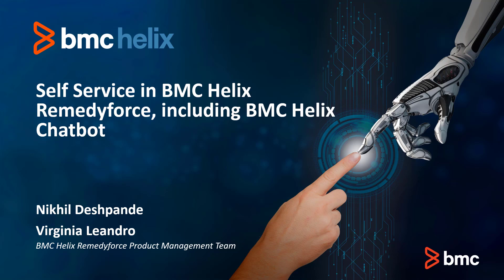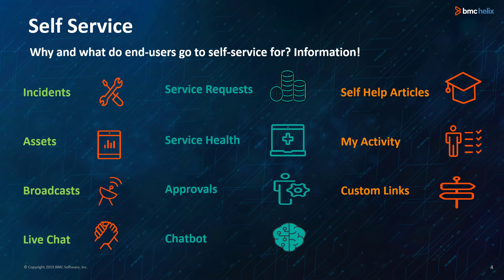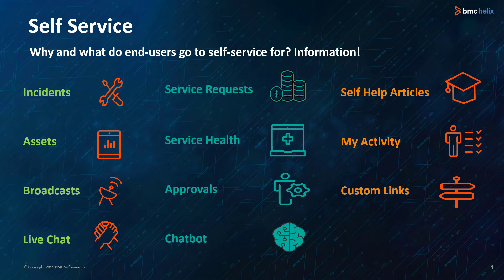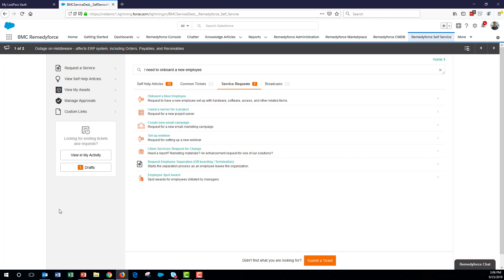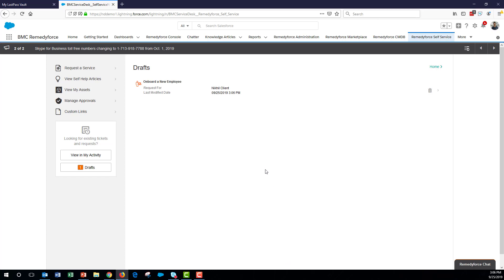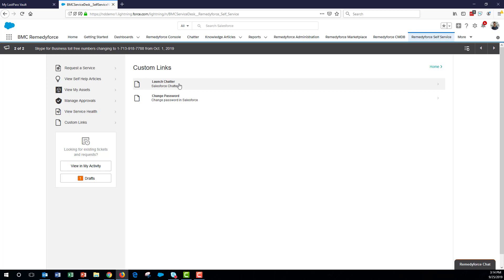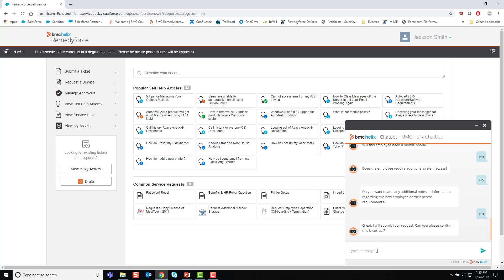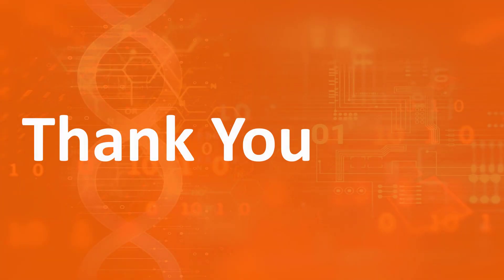BMC Helix Remedyforce Self Service and Chatbot